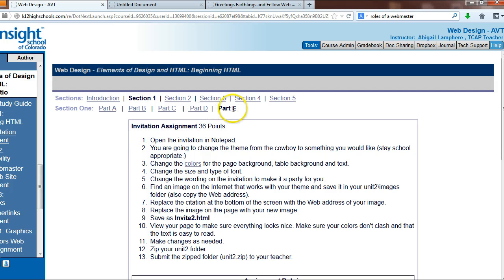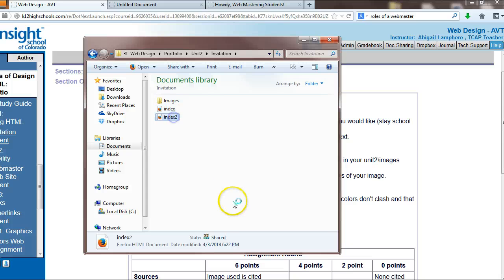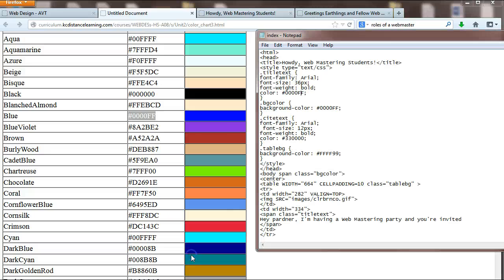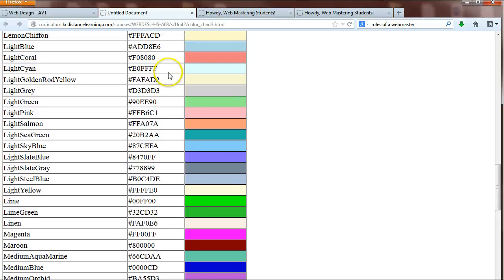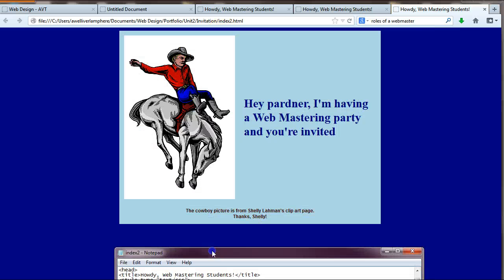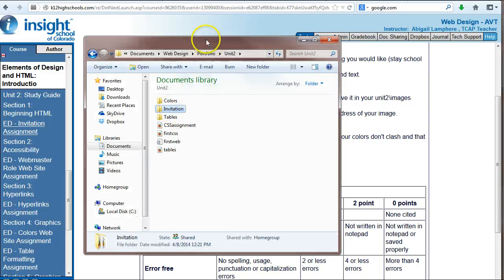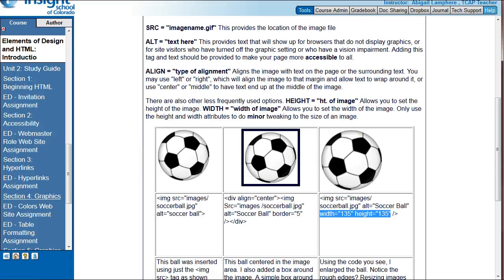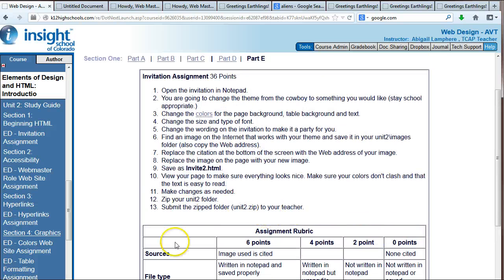WEB: U2S1-Invitation Assignment